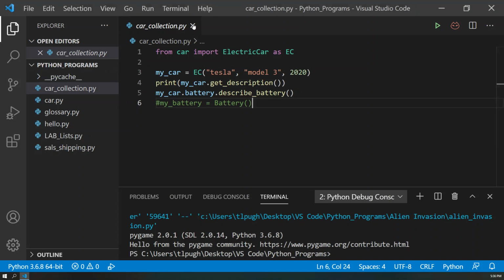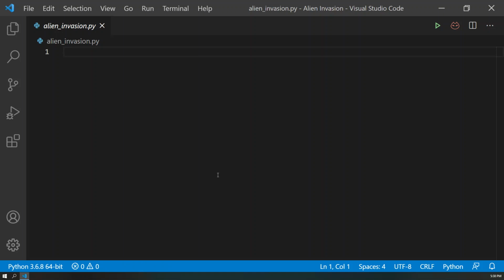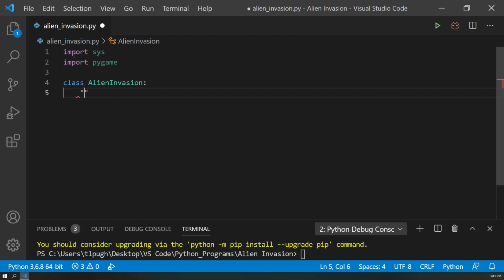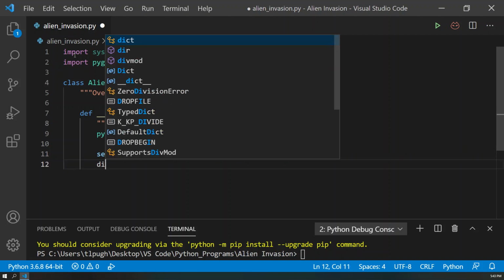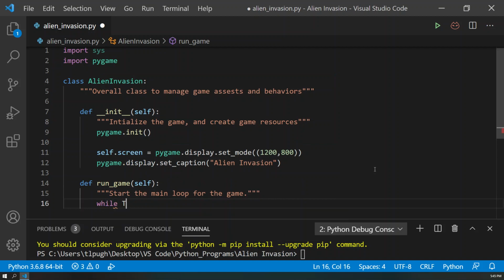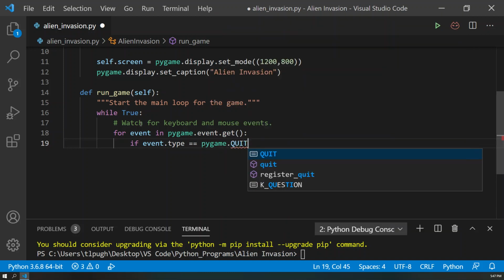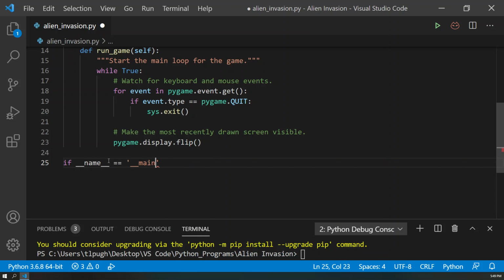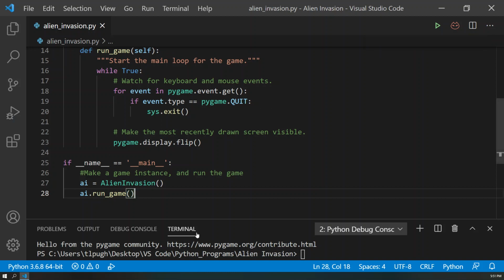01 Alien Invasion Set up